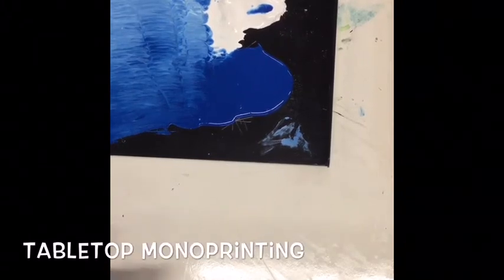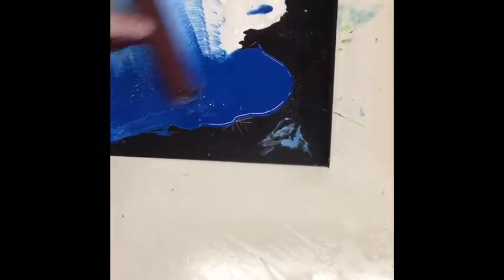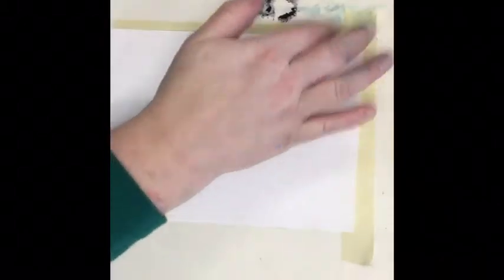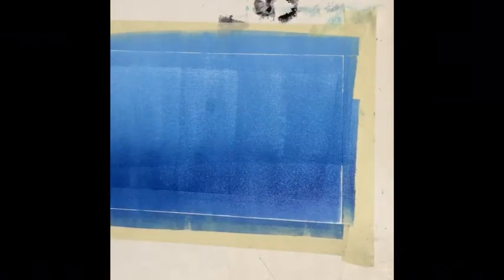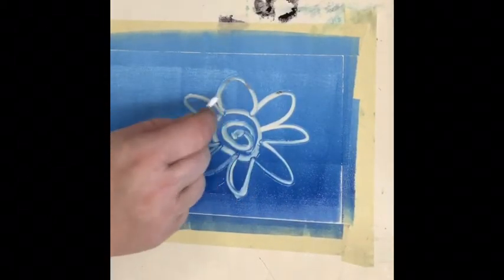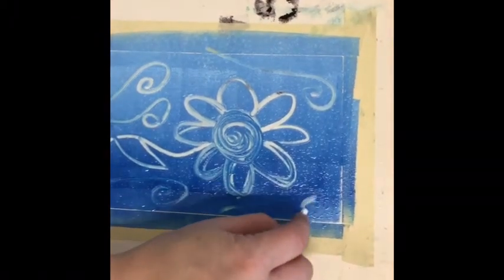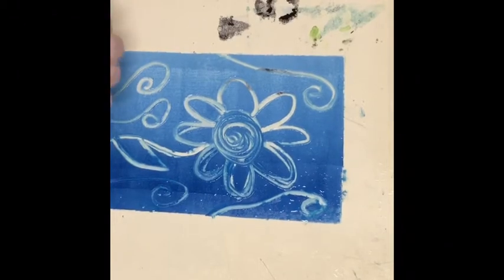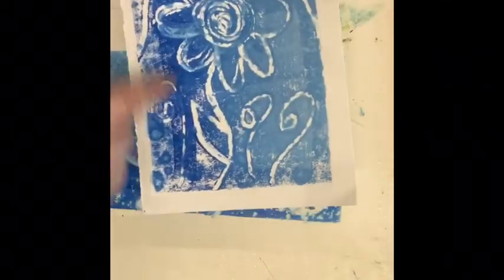Tabletop Monoprinting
How-to video for 7th grade Printmaking Bootcamp